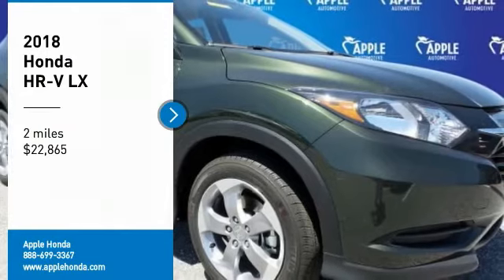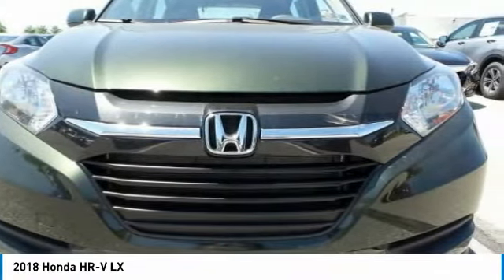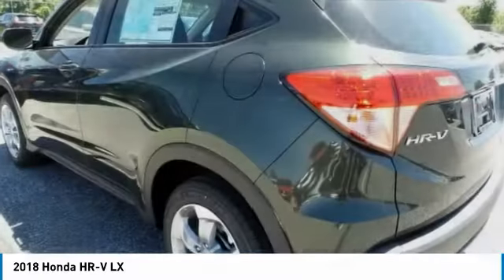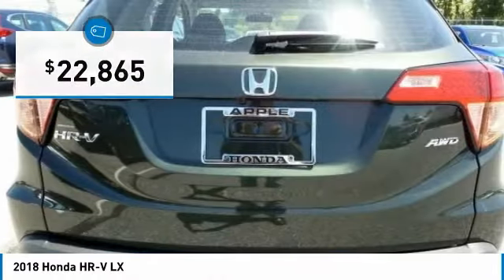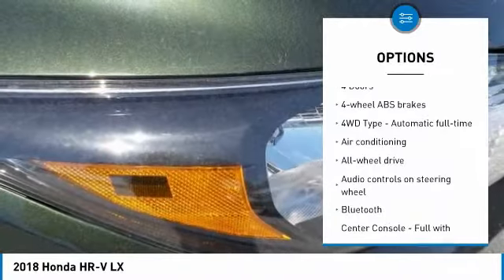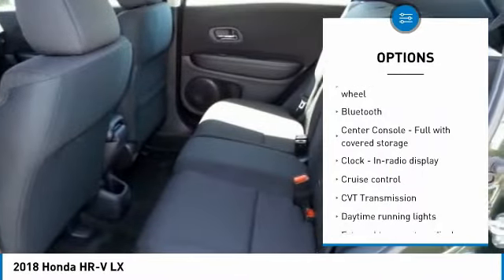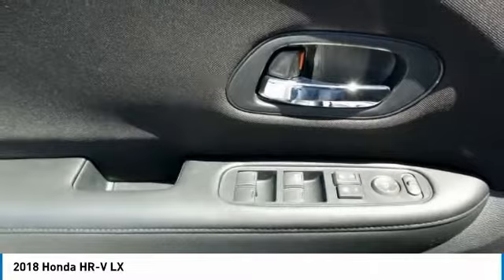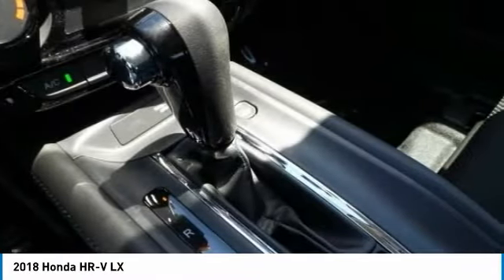2018 Honda HR-V York PA W181422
2018 Honda HR-V LX

Apple Honda
1212 Loucks Rd

2018 Honda HR-V LX Mist 31/27 Highway/City MPG**